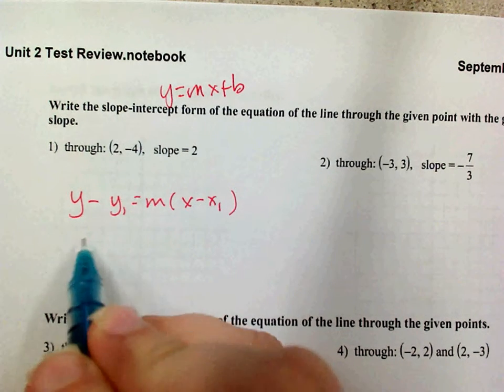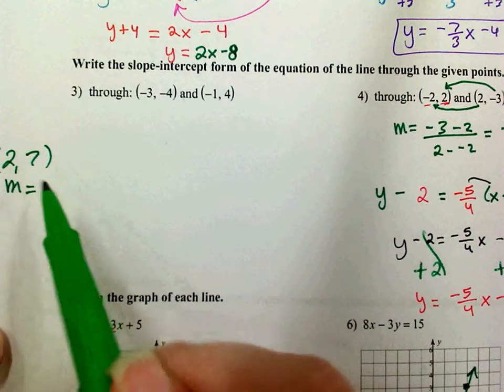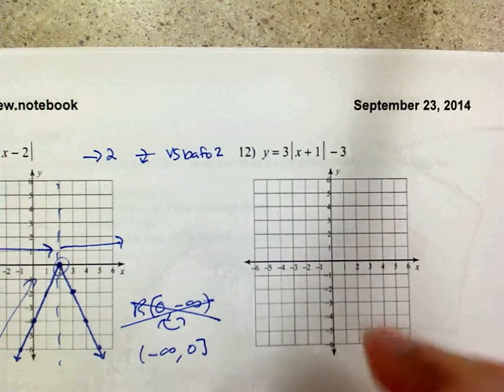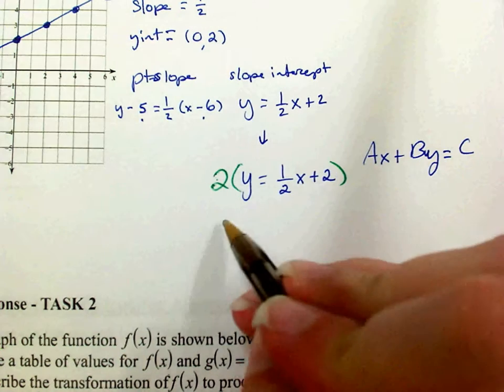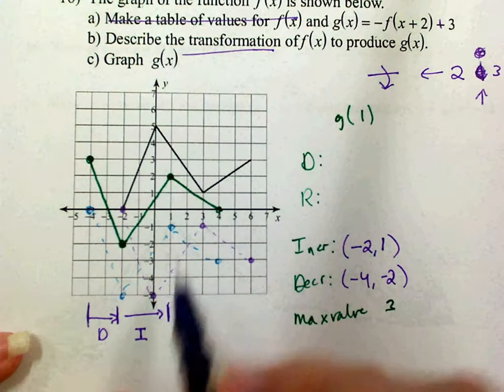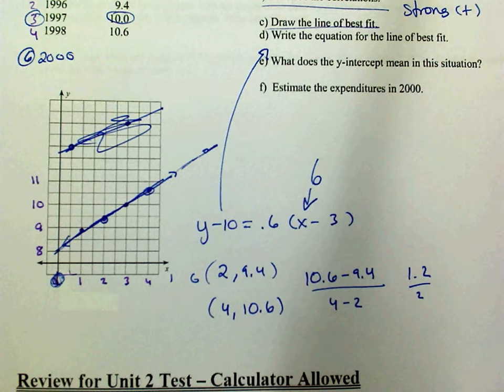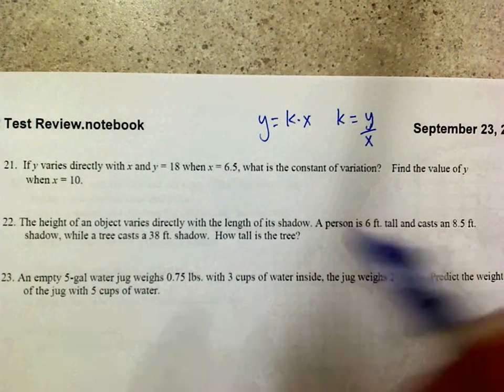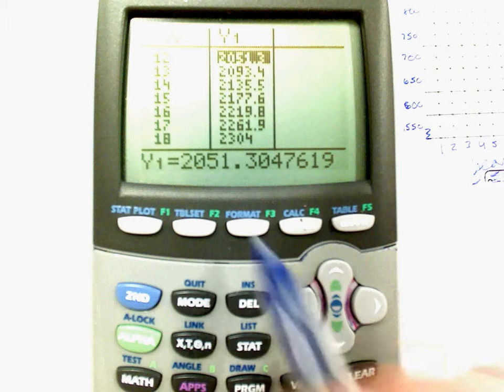Unit 2 Test Review